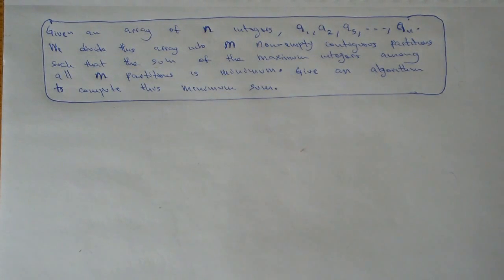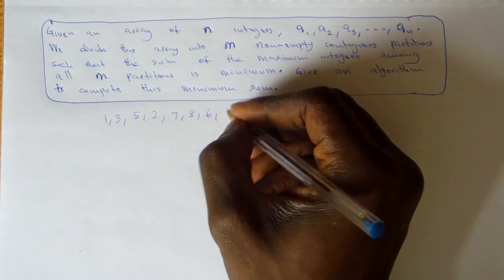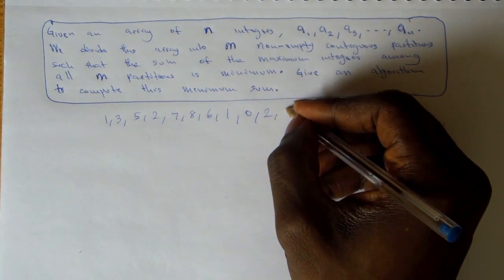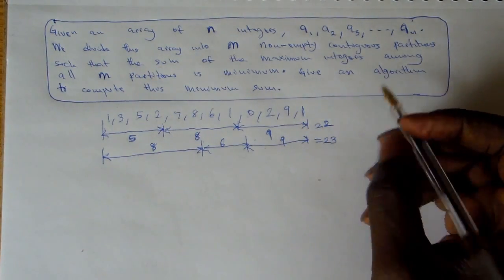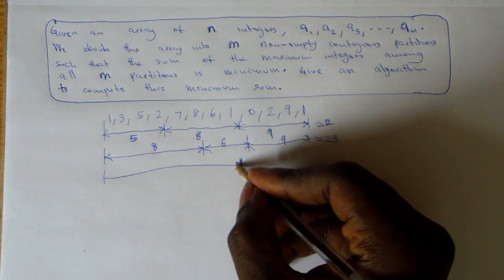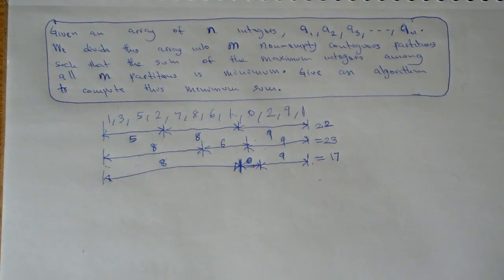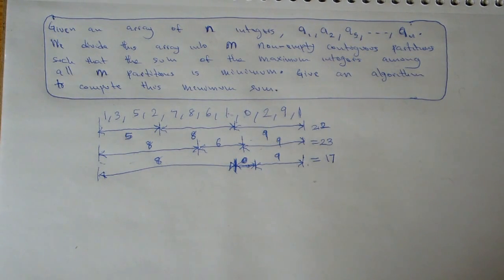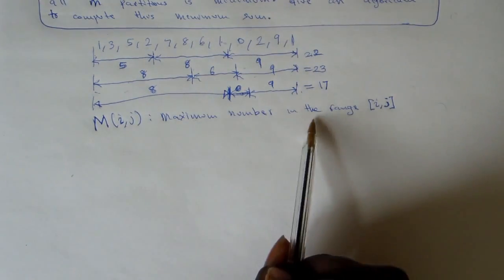Dynamic Programming - Minimum Sum Of Maximums Of Partitions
Detailed explanation of the solution to a dynamic programming problem.
Given an array of N integers, find a partition of the array into M parts which minimizes the sum of the maximums of each partition.